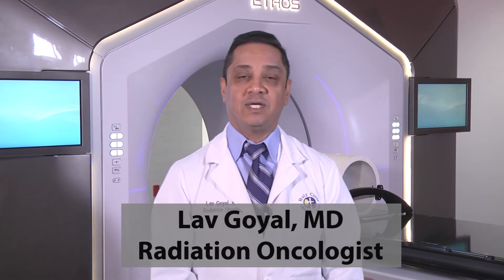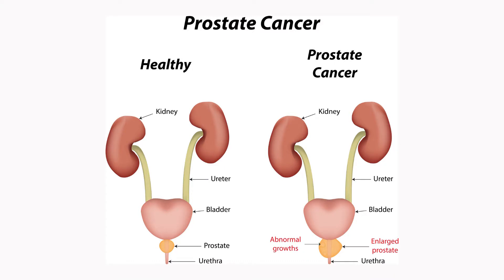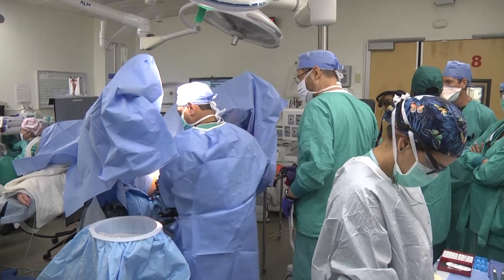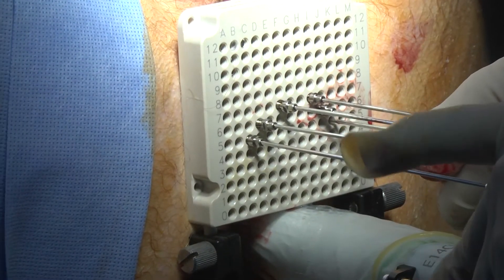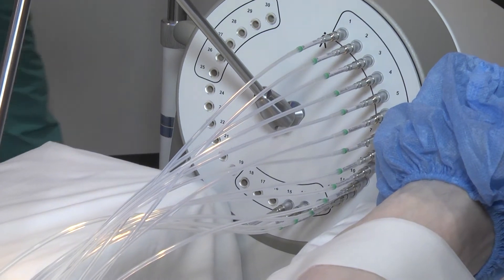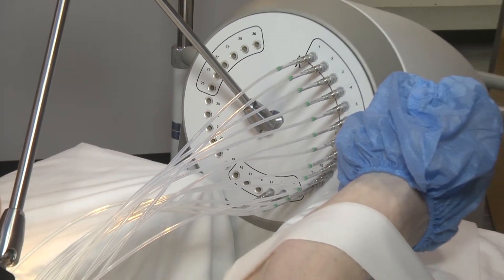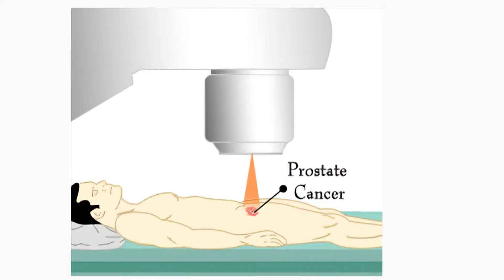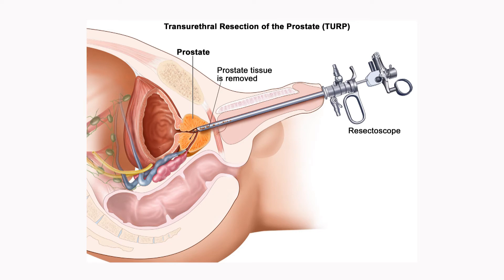Prostate Cancer Treatment with High Dose Rate Brachytherapy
Radiation oncologist, Dr. Lav Goyal, discusses high dose rate brachytherapy as treatment for prostate cancer.